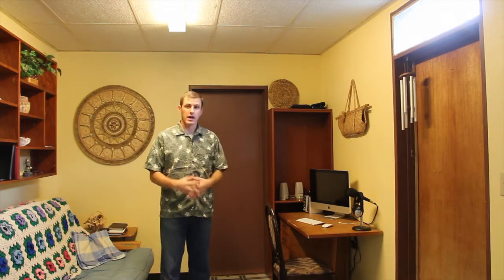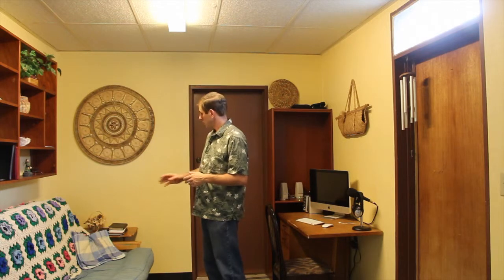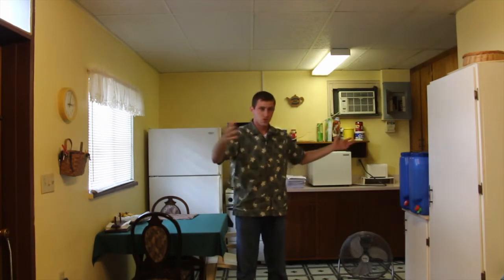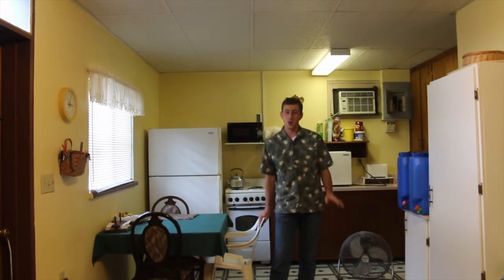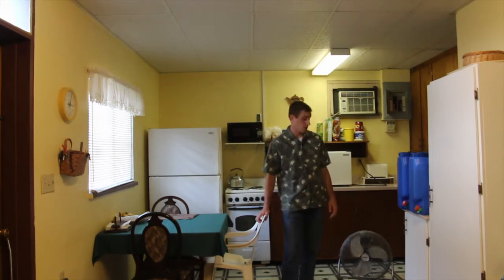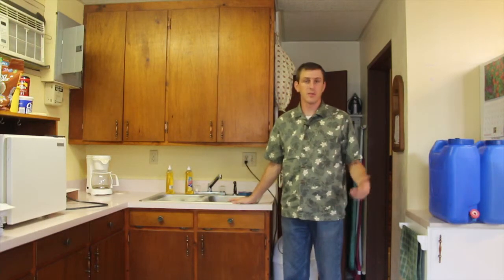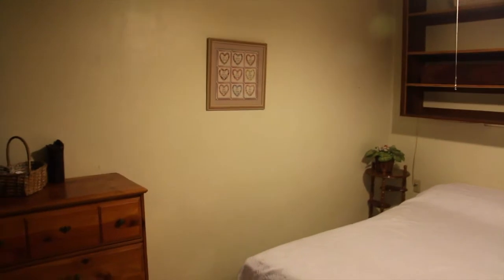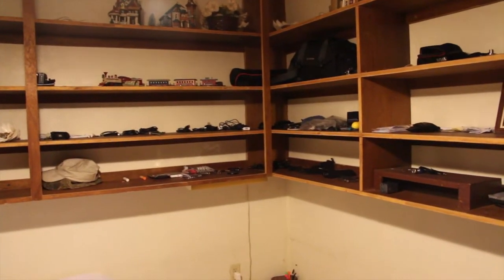Pohnpei Update #3 - My Apartment